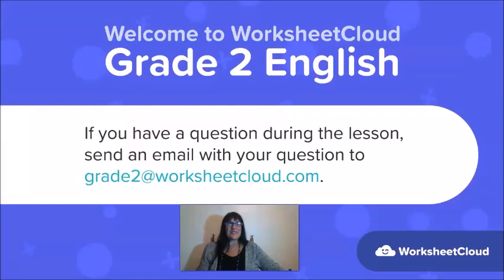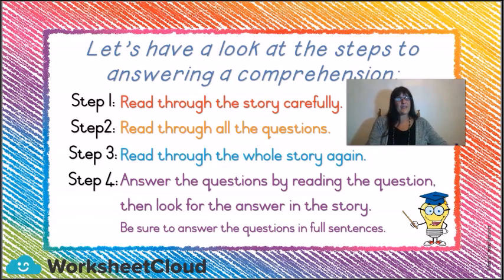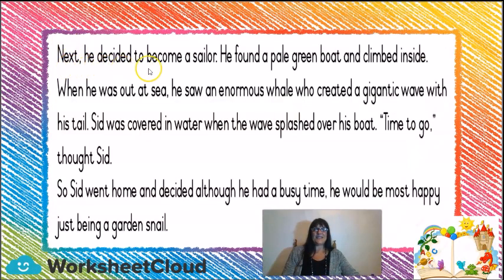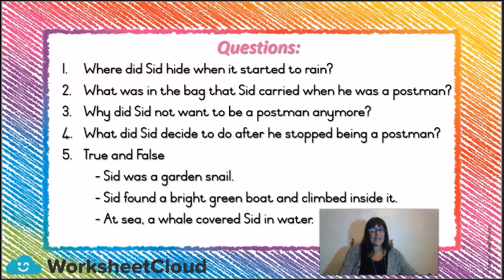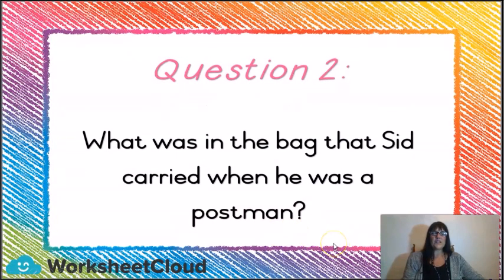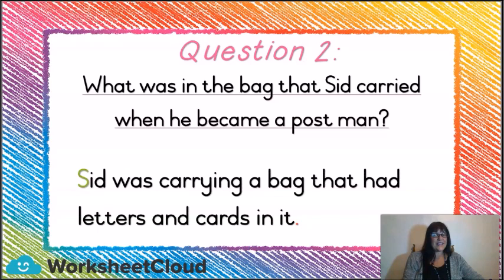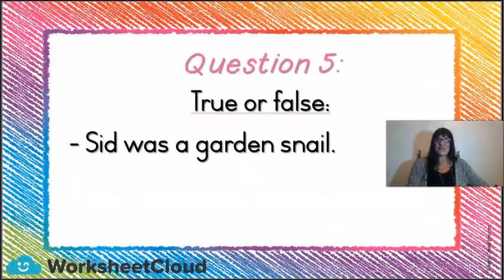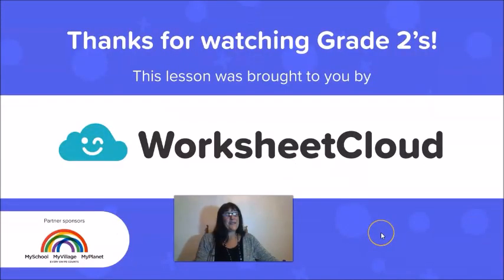Grade 2 - English - Comprehension / WorksheetCloud Video Lesson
In this Grade 2 English video lesson we will be teaching you about Comprehension.